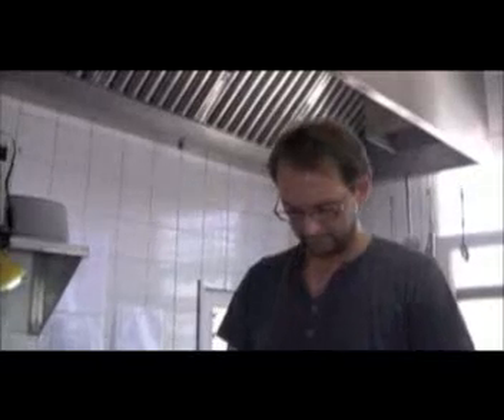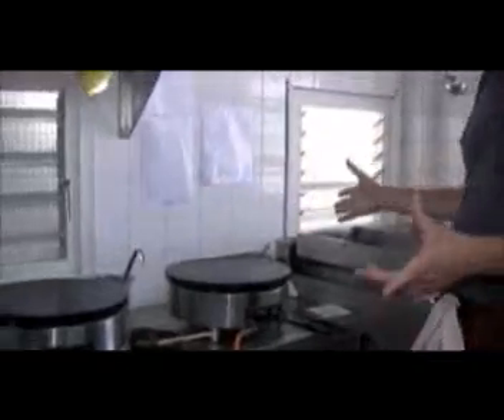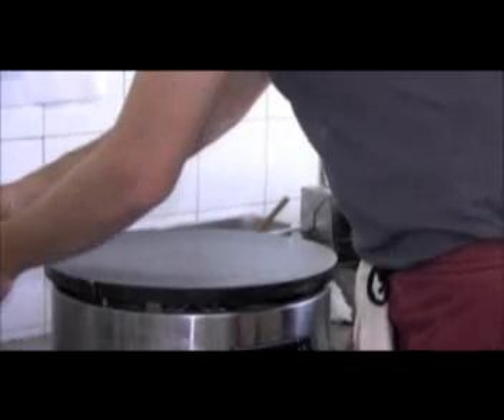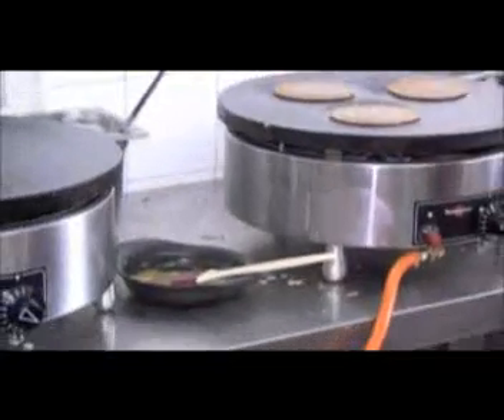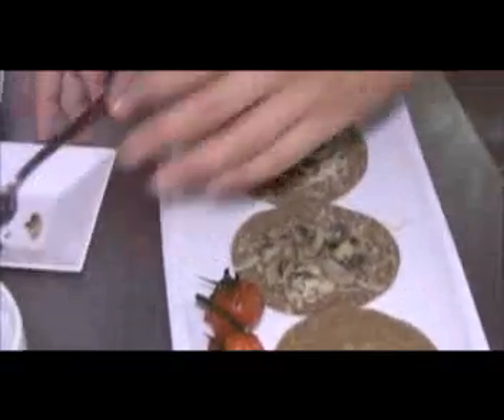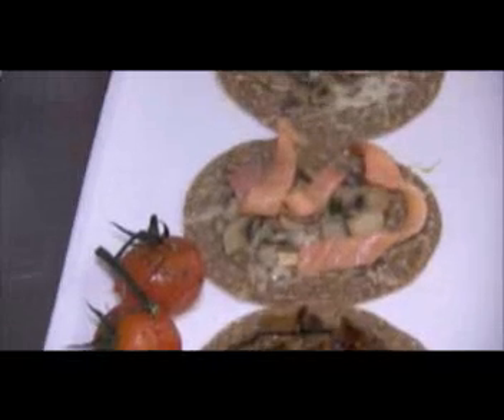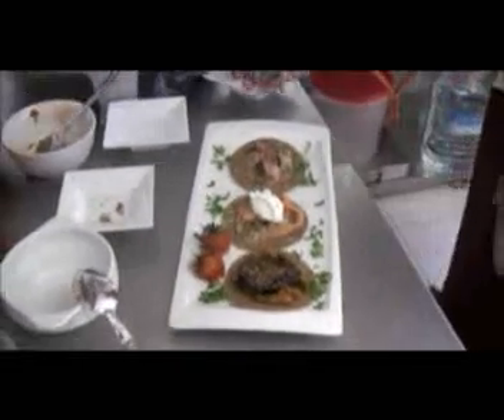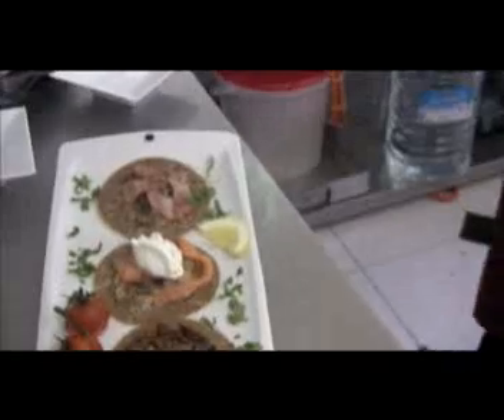HOY COCINA- Los Crepes salados de La Vie en Rose ( Puerto Marina Botafoch, Ibiza )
Hoy Cocina se desplazó a Ibiza y estuvo en varios restaurantes, entre ellos la Creperie la Vie En Rose del puerto Marina Botafog
Las mejores crepes de Ibiza están allí y en este vídeo te lo mostramos.